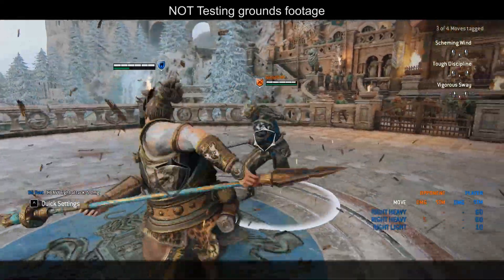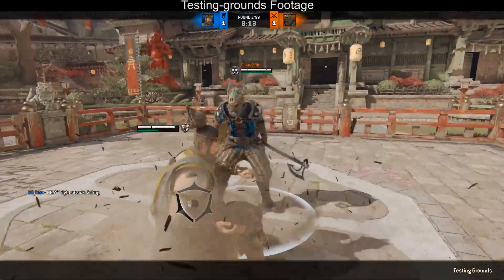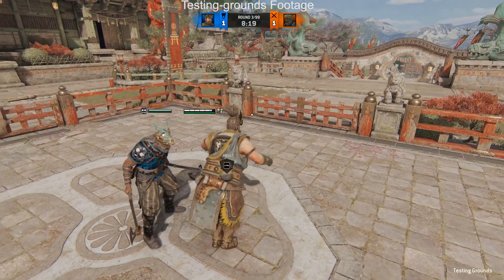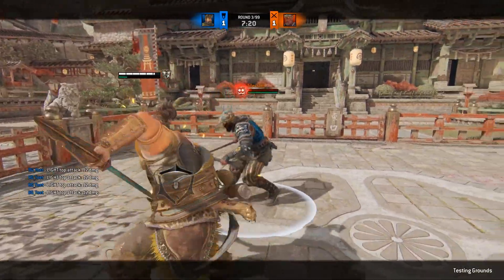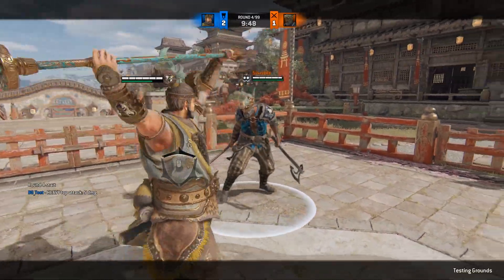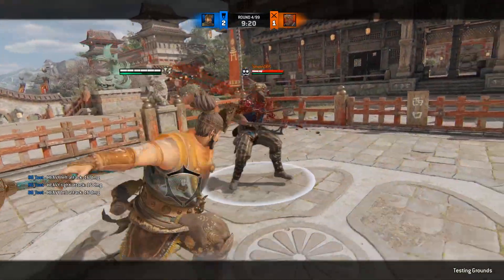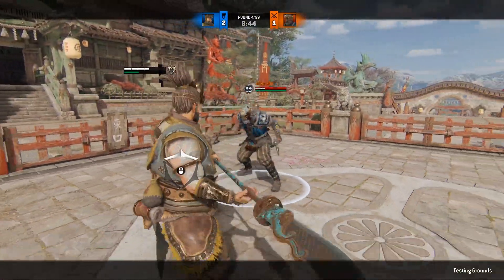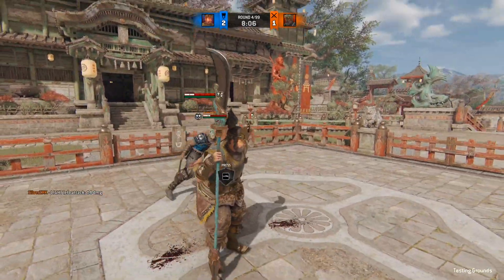New Jiang Jun Tech, Mixup problems & more [For Honor]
Dear Ubisoft, in this Video I'm adressing multiple mixup Problems that give Jiang Jun players a hard time (especially in 1v1s).
Also Showing a new Jiang Jun tech I discovered in the Testing Grounds
I would love to get some feedback on these problems and if or not you're gonna take a look/try to fix that in some way in near future.
Much love, Toetmined

Also, thank you very much @SilverZRK for helping me out on getting the footage for this video